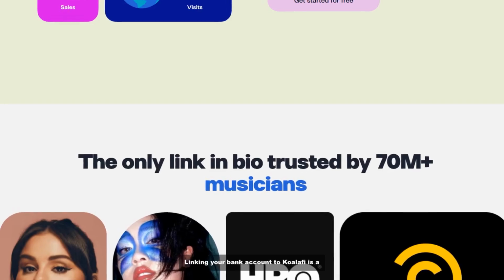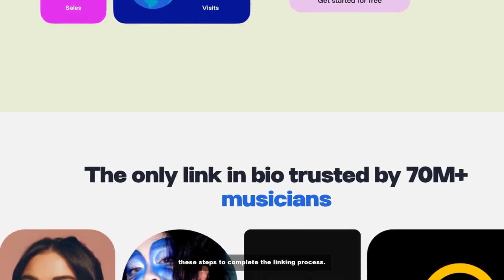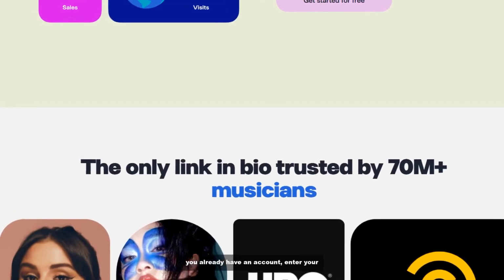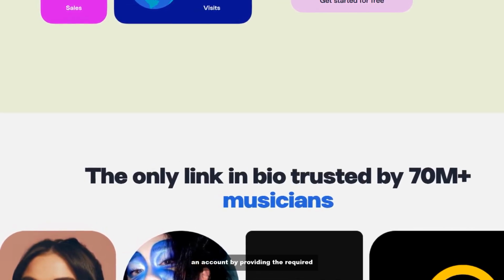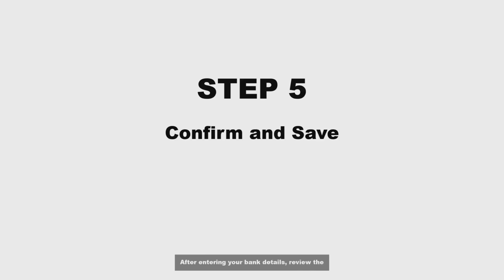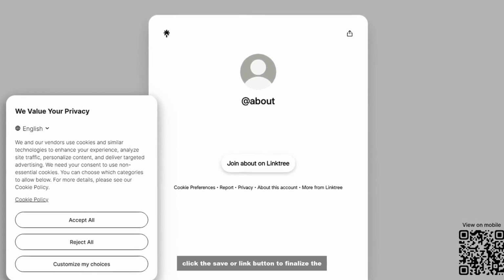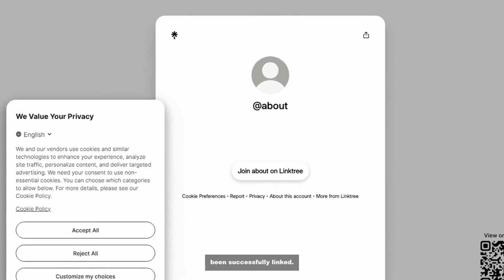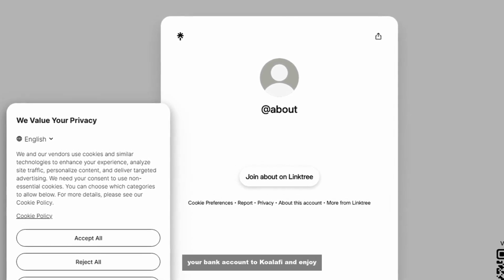How To Link Your Bank Account To Koalafi 2026 (FULL TUTORIAL)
In this video, we provide a comprehensive guide on how to link your bank account to Koalafi in 2026. Whether you're a new user or just need a refresher, this FULL TUTORIAL covers everything you need to know.